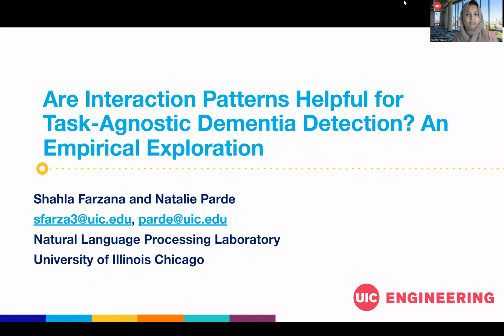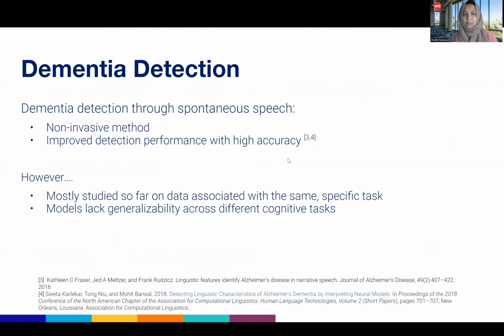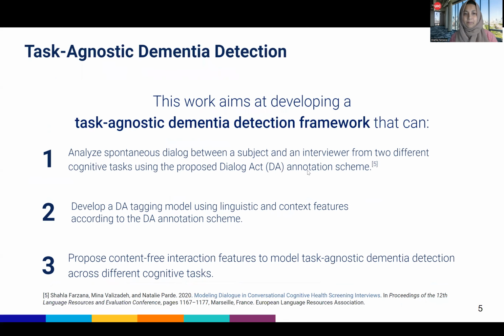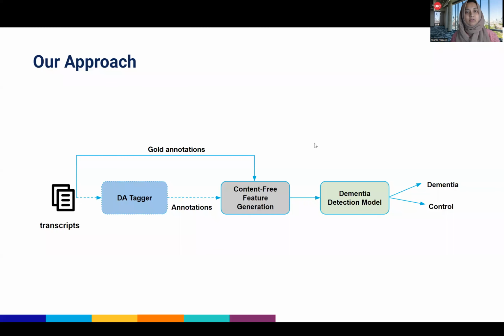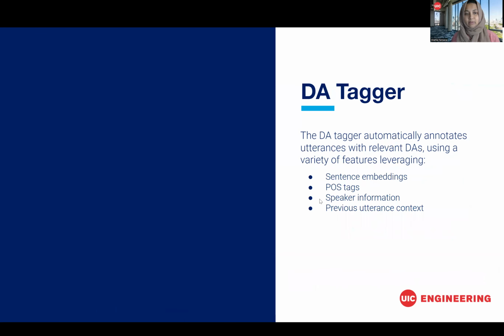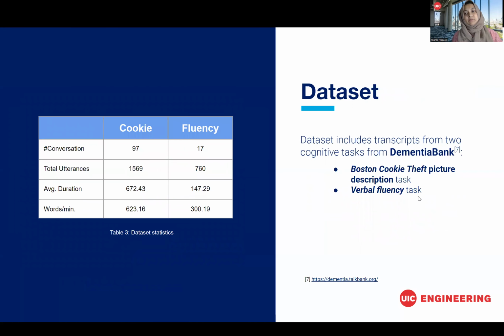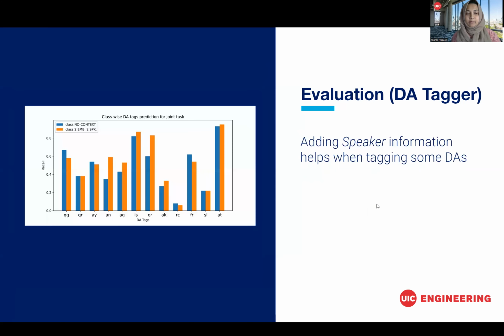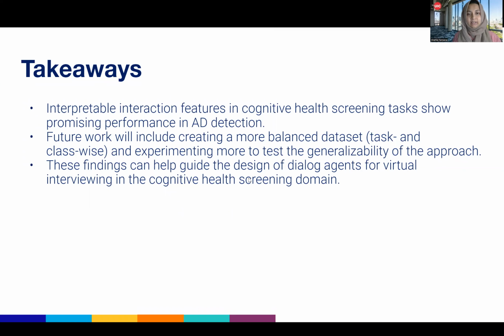SigDial 2022: Are Interaction Patterns Helpful for Task-Agnostic Dementia Detection? ...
Are Interaction Patterns Helpful for Task-Agnostic Dementia Detection? An Empirical Exploration
Abstract:
Dementia often manifests in dialog through specific behaviors such as requesting clarification, communicating repetitive ideas, and stalling, prompting conversational partners to probe or otherwise attempt to elicit information. Dialog act (DA) sequences can have predictive power for dementia detection through their potential to capture these meaningful interaction patterns. However, most existing work in this space relies on content-dependent features, raising questions about their generalizability beyond small reference sets or across different cognitive tasks. In this paper, we adapt an existing DA annotation scheme for two different cognitive tasks present in a popular dementia detection dataset. We show that a DA tagging model leveraging neural sentence embeddings and other information from previous utterances and speaker tags achieves strong performance for both tasks. We also propose content-free interaction features and show that they yield high utility in distinguishing dementia and control subjects across different tasks. Our study provides a step toward better understanding how interaction patterns in spontaneous dialog affect cognitive modeling across different tasks, which carries implications for the design of non-invasive and low-cost cognitive health monitoring tools for use at scale.